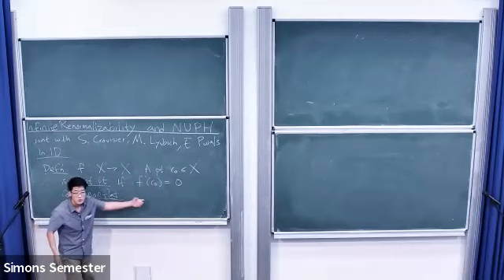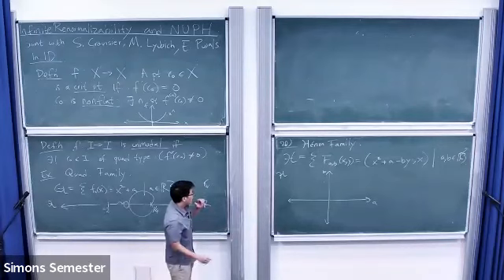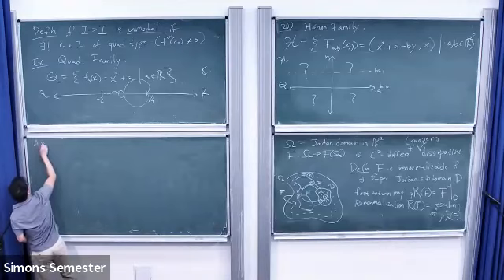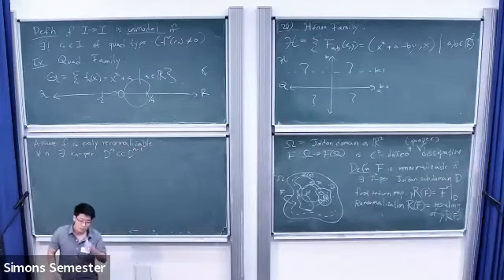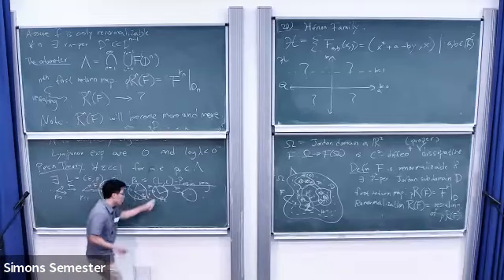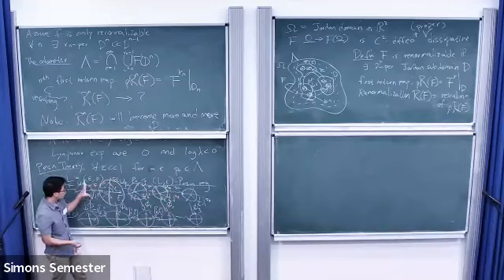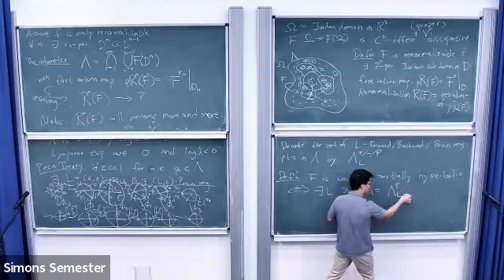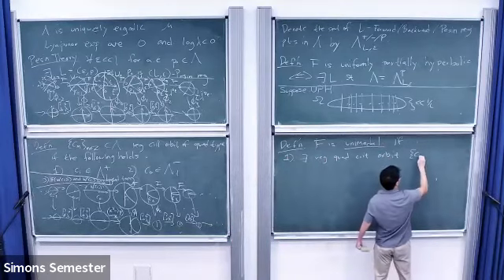Jonguk Yang (University of Zurich)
Title: Infinite Renormalizability and Non-Uniform Partial Hyperbolicity

Abstract: Loosely speaking, a dynamical system is renormalizable if it exhibits self-similarity at a smaller scale. Understanding this phenomenon often yields deep results about the combinatorial, topological and geometric nature of the dynamics. However, the existing techniques are largely limited to one-dimensional cases (e.g. maps on an interval, a circle, a domain in C, etc).
In this talk, we generalize the renormalization theory of unimodal interval maps to a two-dimensional setting (which includes real Hénon maps). A key step will be to identify the appropriate notion of a "critical point" using
a quantitative reformulation of Pesin theory. This allows us to give an explicit description of the structure of the non-uniform partial hyperbolicity of infinitely renormalizable "unimodal" diffeomorphisms. Our main result will
be a priori bounds for these systems: a certain uniform control on the geometry of the dynamics at arbitrarily small scales.
This talk is based on joint work with S. Crovisier, M. Lyubich and E. Pujals.